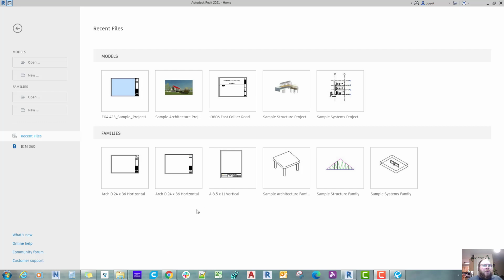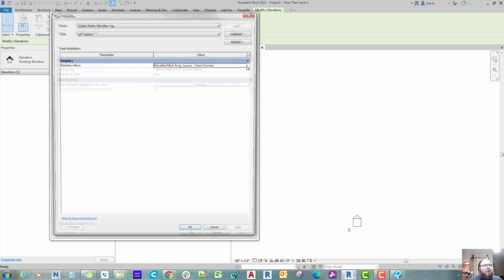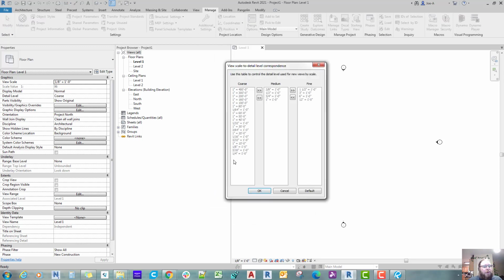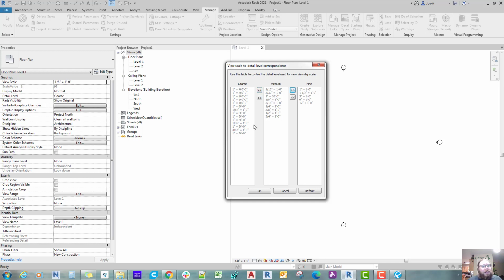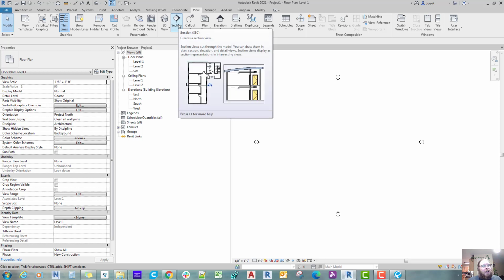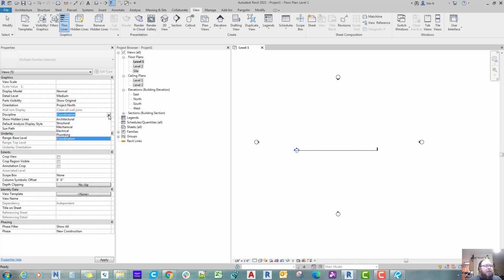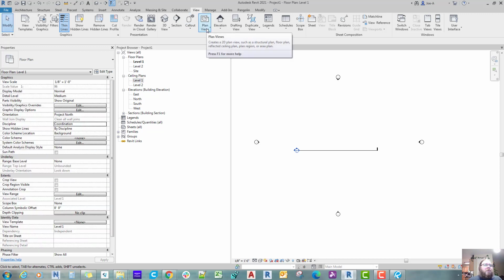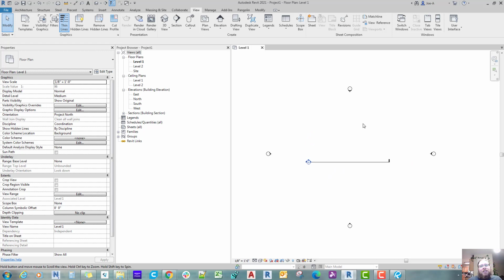EG4 423 - Revit Elevation Tags & Detail Level Settings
A quick video showing how to change elevation tag from square to round with a filled arrow and setting new view detail levels from course to medium based on the scale.